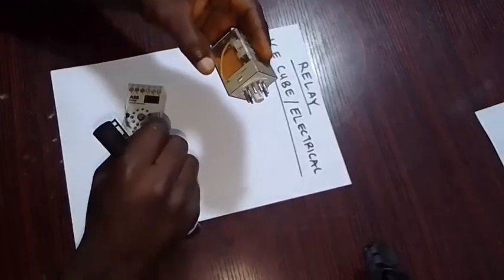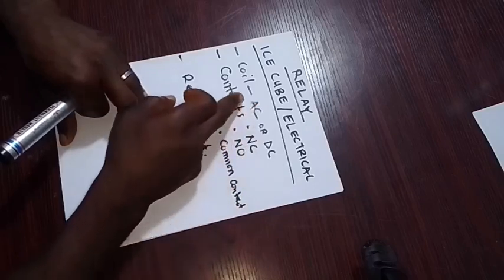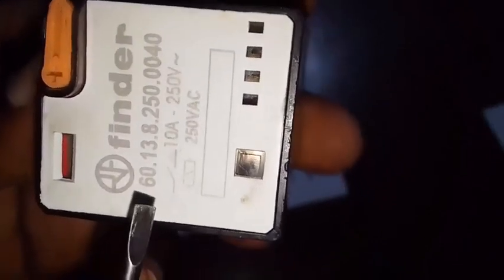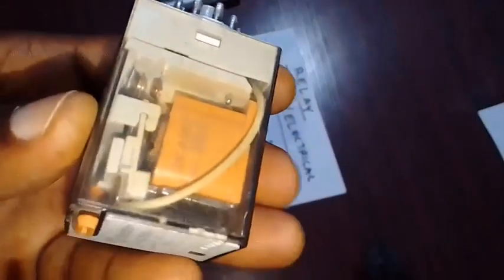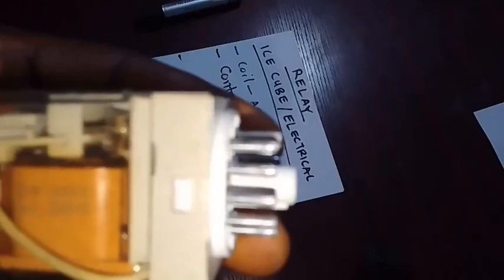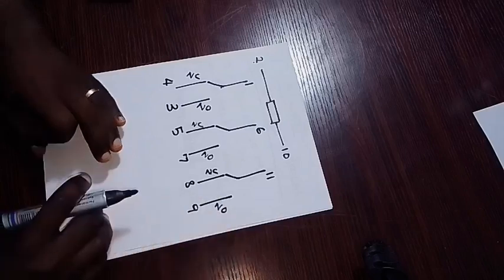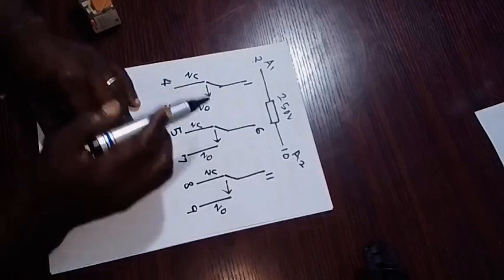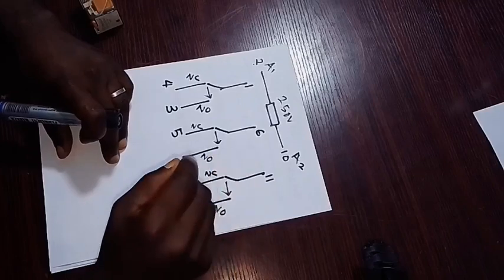The Concept of Relay Explained.